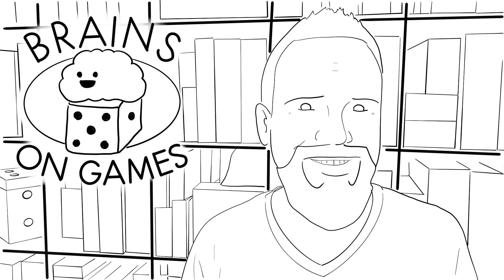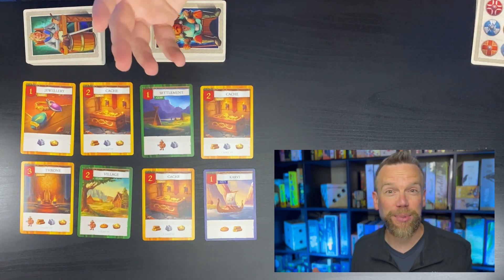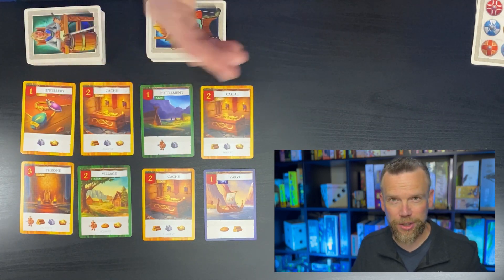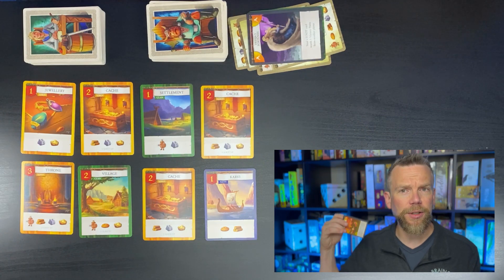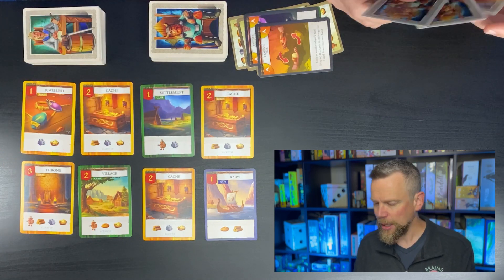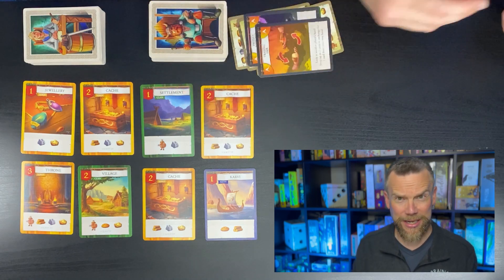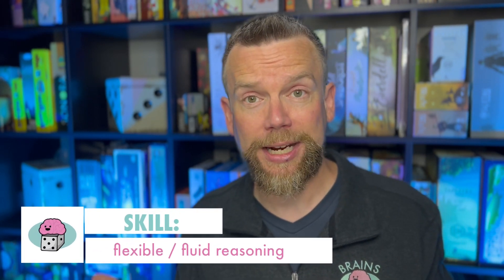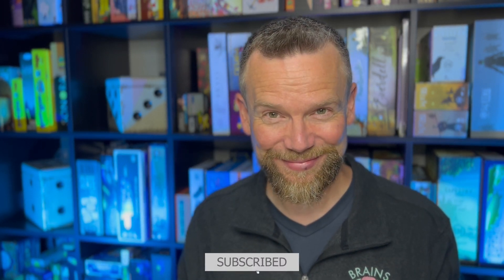Viking Raiders (Kickstarter card game preview)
Viking Raiders is a chaotic set-collecting game with a Viking theme! Raiding other players can prevent one player from gaining a big lead, and player powers can be added too.

00:00 Intro
00:32 Play Count
04:47 Turns
10:28 Skills
11:58 Contact & Socials